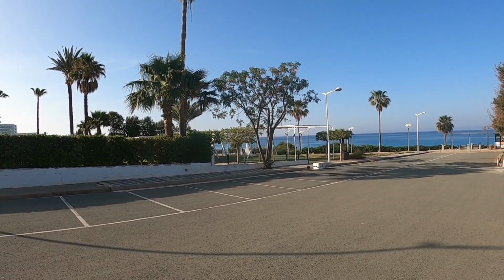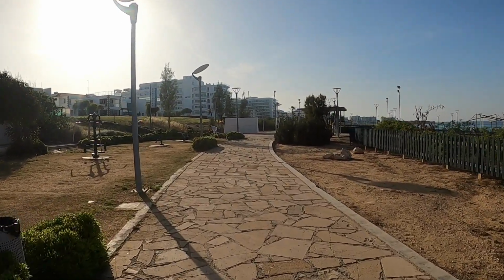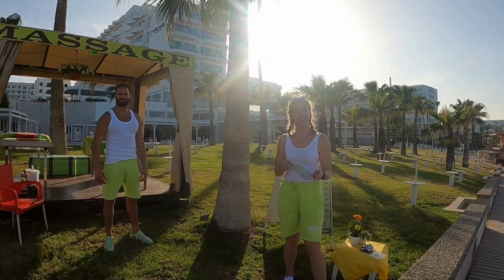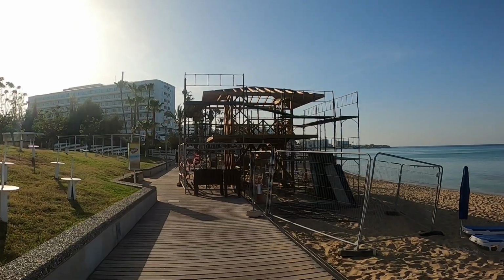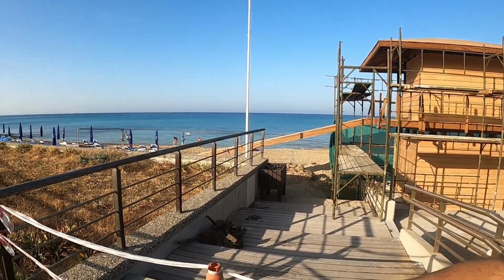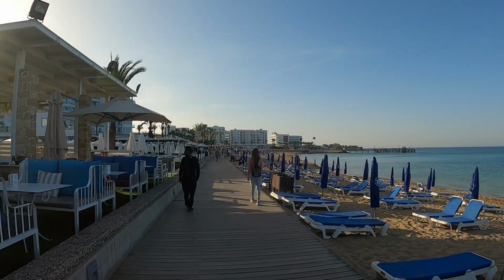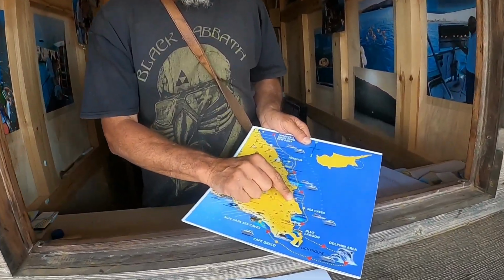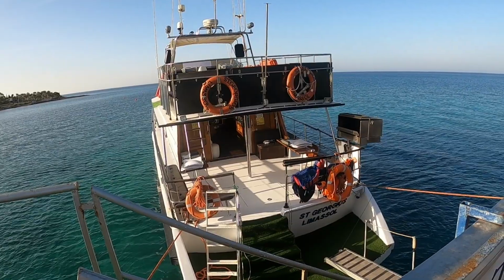Beautiful Views Along the Coastal Path Protaras Cyprus.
Join us for a walk along the coastal path of Protaras Cyprus. We stroll in the early evening and enjoy the beautiful views.

Instergram cyprusinsight.